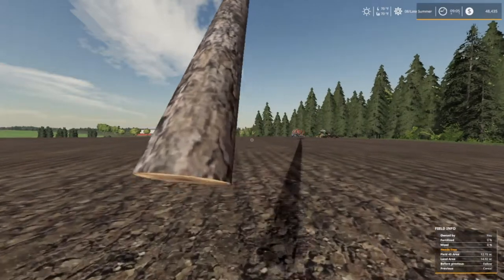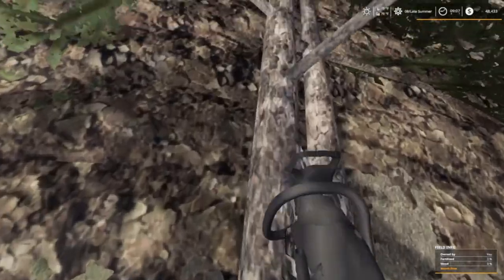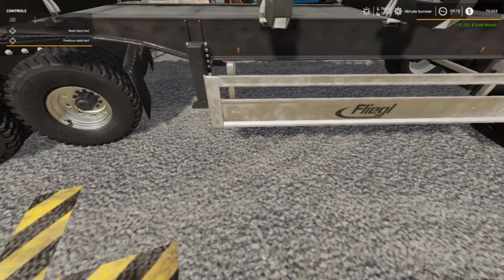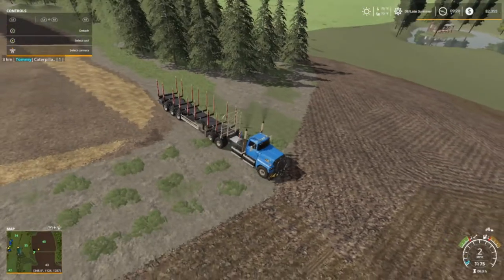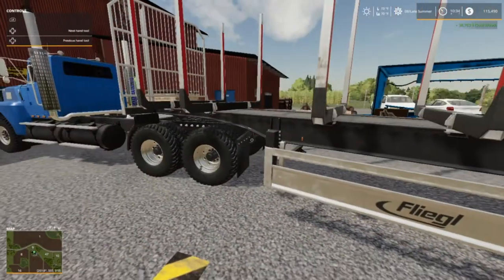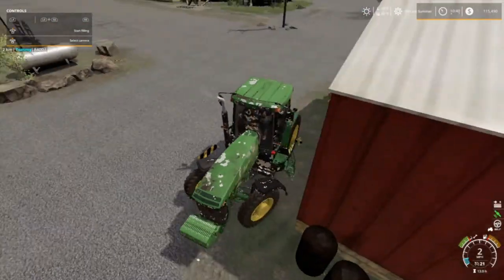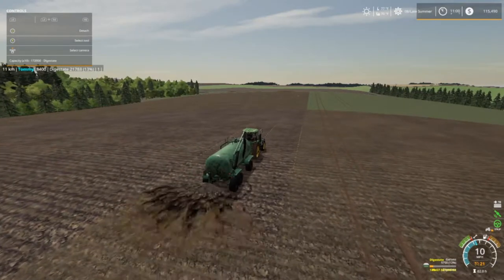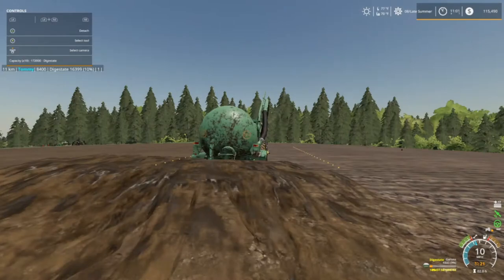Farming Simulator 19, Let's Play, (Roleplay) Lone Oak Farm Ep. 24, Slinging Poo Poo!!